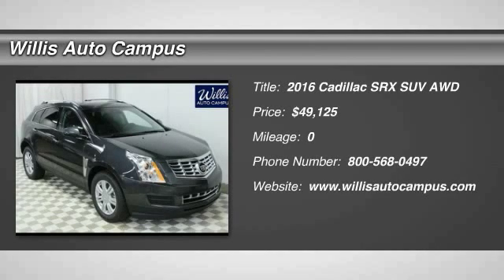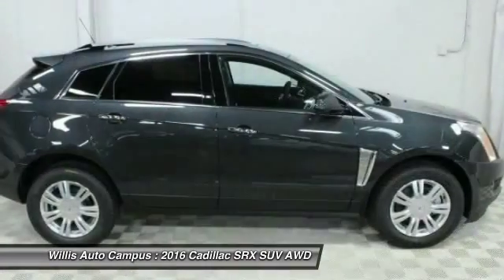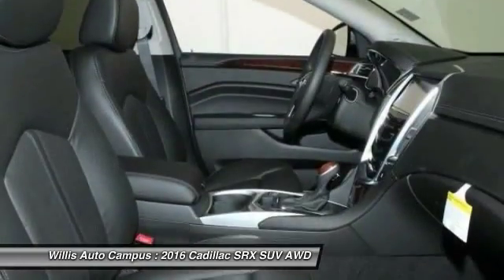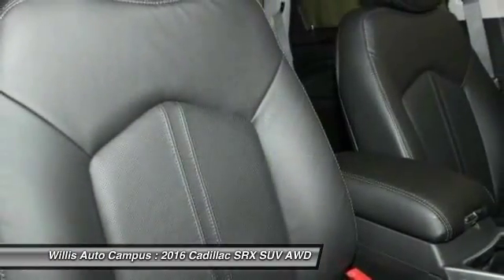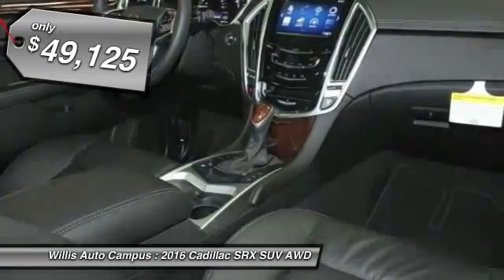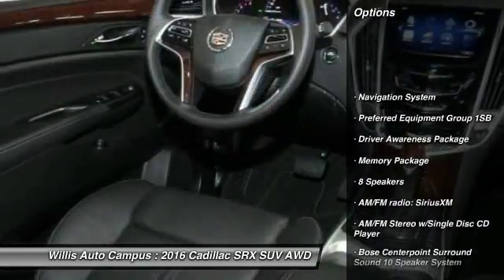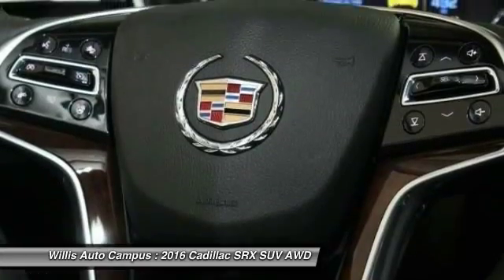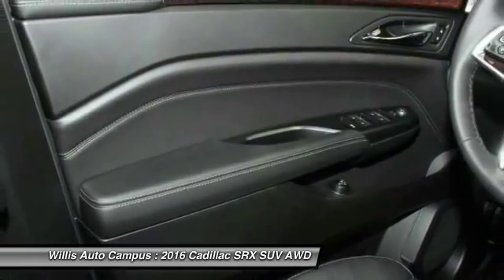2016 Cadillac SRX Des Moines IA C16Z044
2016 Cadillac SRX Luxury - $49125

2121 NW 100th St.

-Navigation System. br-4G LTE WI-FI Hotspot With Limited Data. br-Adaptive Remote Start. br-Rear Vision Camera. br-Blind Spot Sensor. br-Front and Rear Park Assist. br-Heated Front Seats. br-Side Blind Zone Alert. br-Power UltraView Moonroof / Sunroof. br-AWD. brbrPreferred Equipment Group 1SB. brbrDriver Awareness Package. brbrMemory Package. brbrHow would you like riding away in this gorgeous-looking 2016 Cadillac SRX at a price like this? Climb into this fantastic Cadillac SRX, knowing that it will always get you where you need to go, on time, every time. brbrTHE WILLIS DIFFERENCEbrbrAt the Willis Auto Campus we endeavor to maintain a tradition of automotive excellence and service leadership built upon the principle of treating each customer like a guest in our home. We offer the discriminating driver a true selection of quality vehicles, while providing the professional service that is expected and deserved. We strive everyday to meet or exceed your automotive needs to your complete satisfaction. That's our promise to you.brbrCall to request more information about a vehicle of interest to you.brbr*Prices do not include tax, title, license, dealer fees or dealer installed options. The prices shown above, may vary as will incentives, and are subject to change. Call or email for complete vehicle specific information. Vehicle availability subject to prior sale.